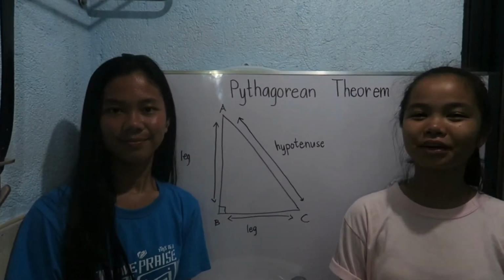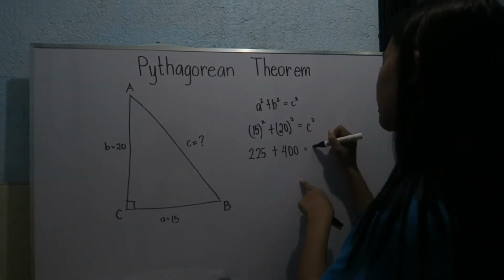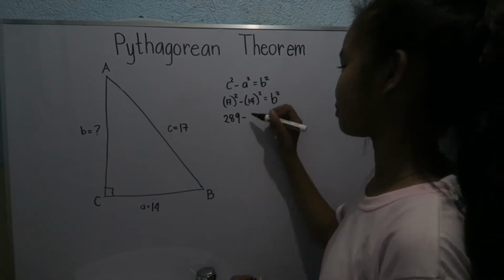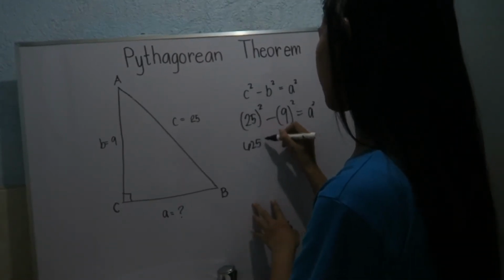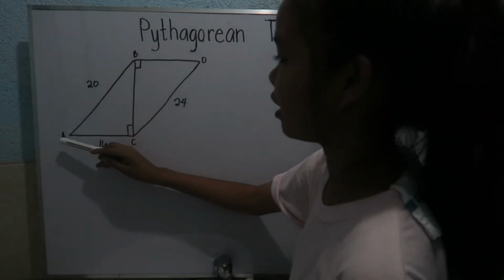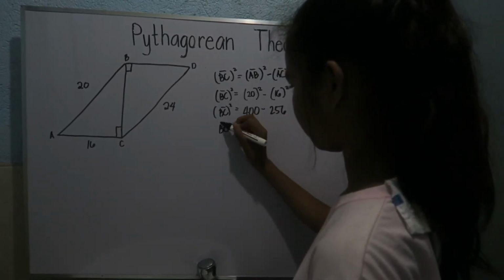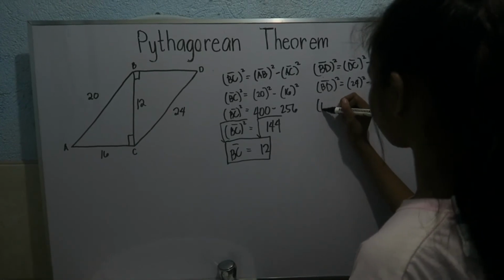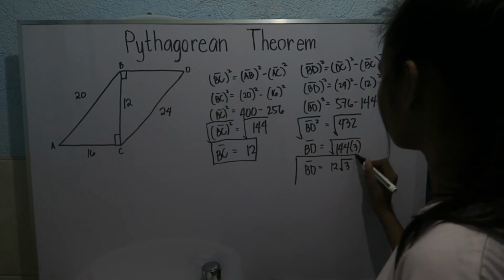Pythagorean Theorem (Tutorial)